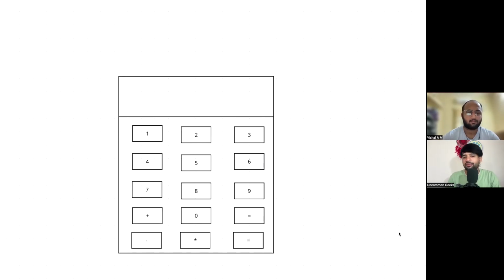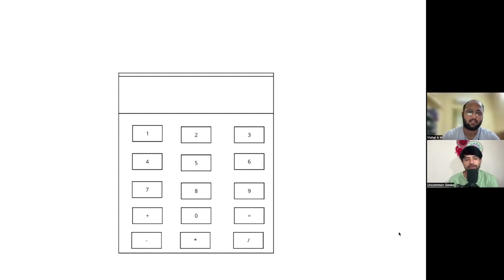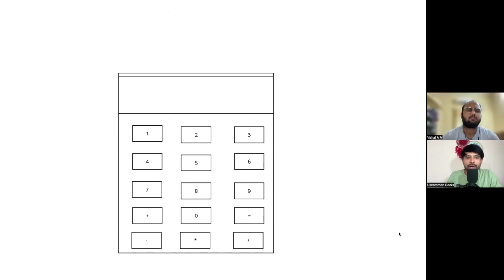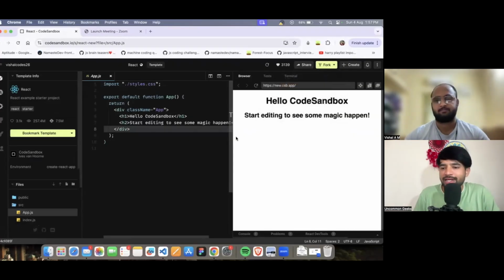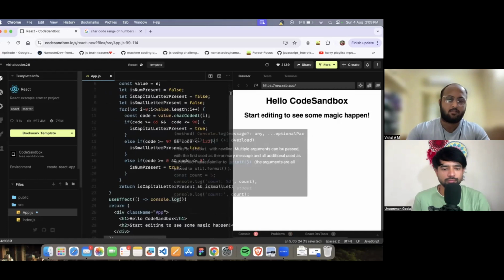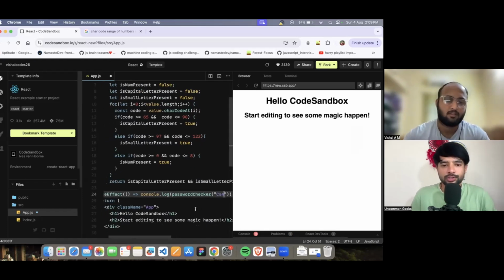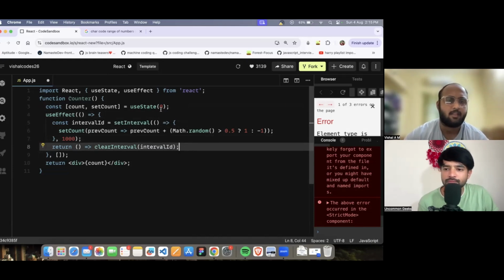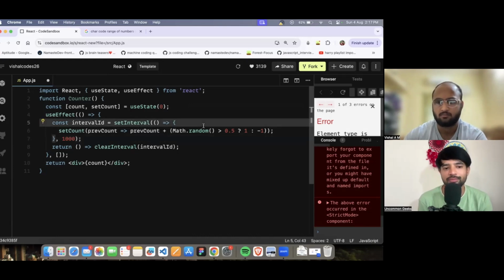➡️ @React ! 2 year experienced frontend developer ! can he answer all questions ? ?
You can get more mock interviews here : v=uW7MfzoD1po&list=PLmcRO0ZwQv4SwXLVpnKb_nFQx1Wd2XEjD&ab_channel=UncommonGeeks